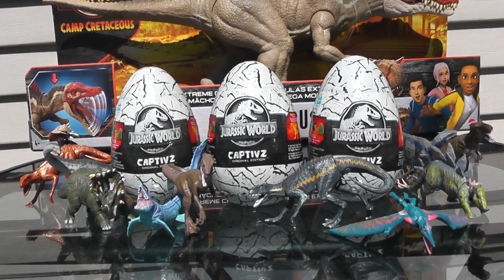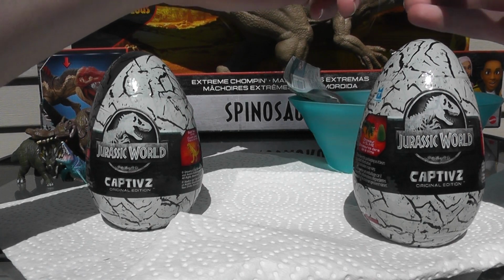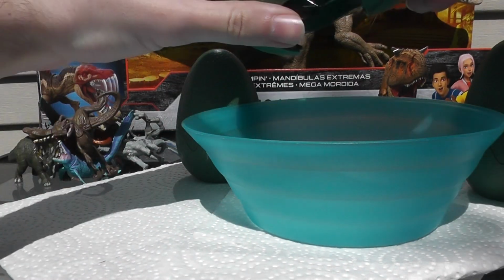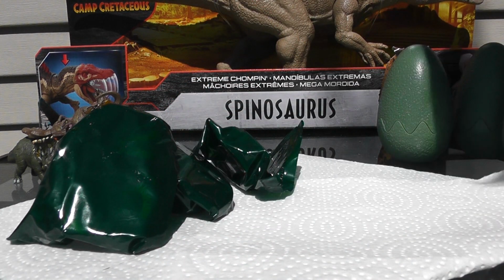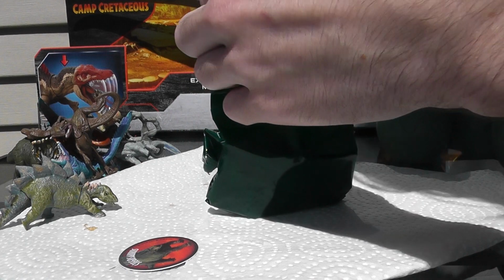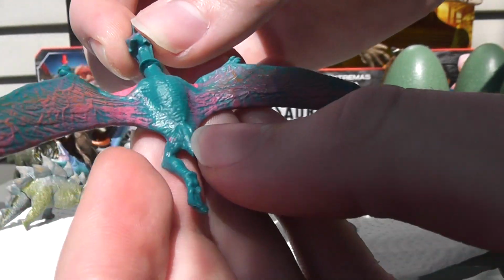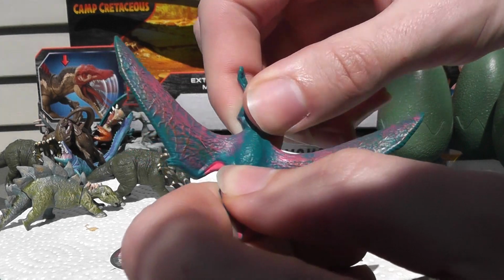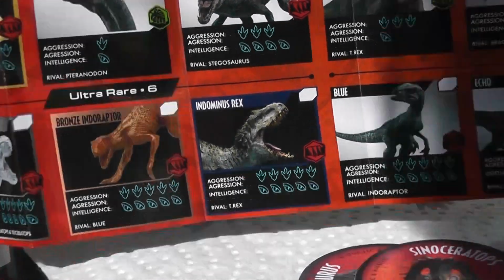New Jurassic World Surprise Eggs Captivz Collection And Unboxing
*Key Words*
dinorivals
Pteranodon destructasaurs
destruct-a-saur
dinosaurs
microceratus
Jurassic world evolution
mattel 2020
tarbosaurus
dimetrodon
cryolophosaurus
Jurassic park 3
jurassic park ///
Tyrannosaurus rex vs spinosaurus
jp 3
jurassic park three fight scene
velociraptor
pteranodon
toy fair
dinosaur movie
baryonyx
suchomimus
triceratops
theropod
dinosaur battle
dinosaur fight
John hammond
billy Brennan
kenner
hasbro spinosaurus
Terra by battat dinosaur toys
papo dinosaurs
collecta
dinosaur model review
albertosurus
acrocanthosaurs
gorgosaurus
pnso
pnso dinosaur
trex toy
2020 schleich dinosaurs
sarcosuchus toy
spinosaurus toy
prehistoric park
chased by dinosaurs
toy unboxing
dinosaur toy box
dinosaur collection
jurassic park collection
primal attack
parasaurolophus toy
kenner trex
bull rex
thrasher trex
kenner dilophosaurus
1993 toys
classic toys
kenner toys
kenner dimetrodon
kenner
kenner aliens
dinosaur museum
ingens list
2020 primal attack codes
Mattel Apatosaurus
Legacy Collection apatosaurus
Mattel escape set